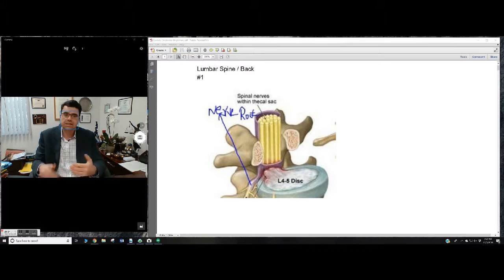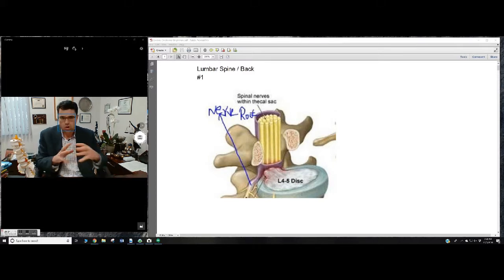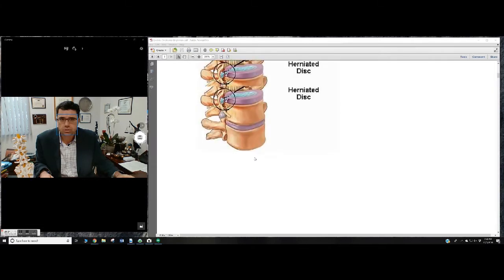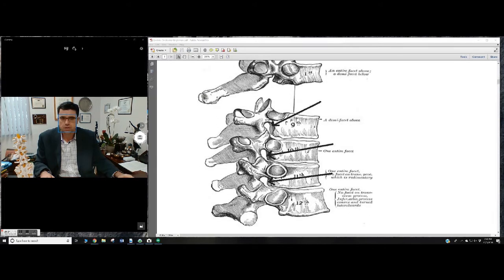How to Read Your MRI Report: Explanation of Herniated Disc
New York City Personal Injury Attorneys at Frekhtman & Associates explain how to interpret an MRI of the lumbar spine which shows a herniated disc.

F&A Injury Lawyers represent people who suffered a serious or  life changing injury and had their lives destroyed or disrupted because of the negligence of others.

Our trial lawyers will stop at nothing to prosecute your case to the maximum possible recovery, not only with the utmost dignity and integrity, but as if your injury had happened to one of us or our loved ones. Our team of twenty injury specialists have a track record of awards & a reputation of doing whatever it takes, at our cost, to ensure you get the maximum compensation for your injury. WE DON'T WIN UNLESS YOU WIN!

Frekhtman & Associates specialize in serious and catastrophic injury litigation and are recognized as some of the best personal injury lawyers in the New York City area. With offices in Manhattan, Brooklyn, the Bronx, and Queens F&A works tirelessly to achieve the maximum possible settlement or verdict for our clients. F&A trial attorneys have won some of the top verdicts and settlements in New York State including $69 million, $30 million, and many others. Top results are achieved by early and meticulous preparation, sparing no expense in hiring top experts in the fields of engineering, medicine, safety, accident reconstruction, economics, and other fields. With a large support staff, access to the latest technology, and a team of experienced attorneys the firm specializes in the following practice areas under the field of personal injury: Truck Accidents Tractor Trailer Accidents Box Truck Accidents Commercial Vehicle Accidents Garbage Truck Accidents Dump Truck Accidents Tanker Truck Accidents Motorcycle Accidents Car Accidents Brain Injury Birth Injury : Cerebral Palsy & Erb's Palsy Medical Malpractice Construction Site Accidents Ladder Accidents Scaffolding Accidents F&A has been awarded the 10 Best Attorneys honor for exceptional and outstanding service by the American Institute of Personal Injury Attorneys. Potential clients often search for the best truck accident lawyer in the New York City area. The F&A firm was recognized as the Top 100 Trial Lawyers by the National Trial Lawyers. There is never a legal fee until we win money for our clients.